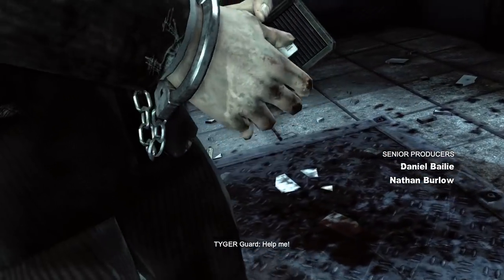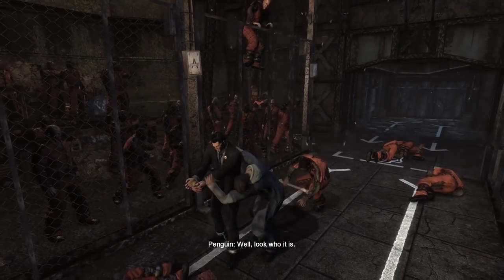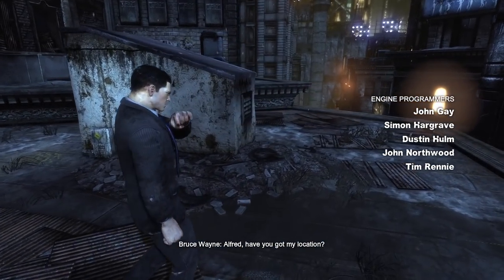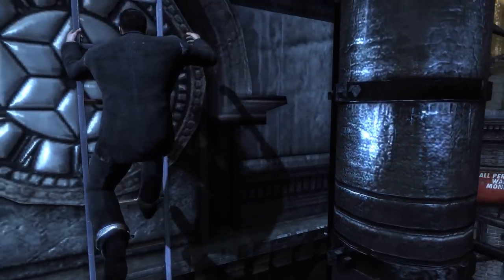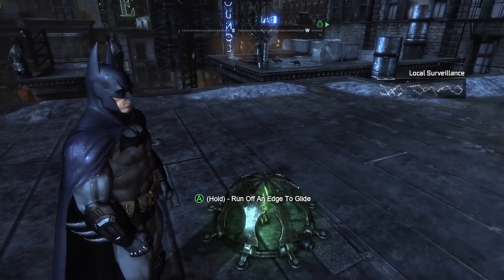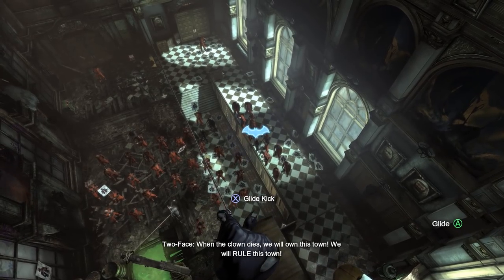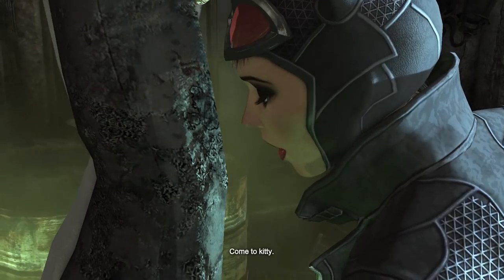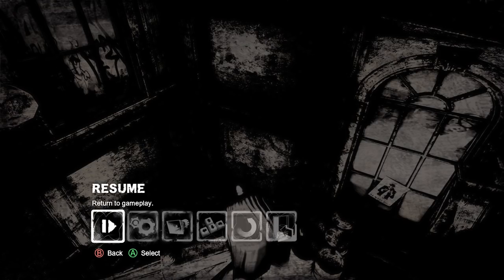Let's Play Batman: Arkham City (#1) - Order in the Court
On this episode we draw parallels to Arkham Asylum and some other Batman comics, we fight with both hands tied, and we clear house.

Wiki-scription

Batman: Arkham City is a 2011 action-adventure video game developed by Rocksteady Studios and published by Warner Bros. Interactive Entertainment for the PlayStation 3 and Xbox 360 video game consoles, and Microsoft Windows. Based on the DC Comics superhero Batman, it is the sequel to the 2009 video game Batman: Arkham Asylum and the second installment in the Batman: Arkham series. It was released worldwide for consoles, beginning in North America on October 18, 2011, with a Microsoft Windows version following on November 22.

Written by veteran Batman writer Paul Dini with Paul Crocker and Sefton Hill, Arkham City is based on the franchise's long-running comic book mythos. In the game's main storyline, Batman is incarcerated in Arkham City, a huge new super-prison enclosing the decaying urban slums of fictional Gotham City. He must uncover the secret behind the sinister scheme, "Protocol 10", orchestrated by the facility's warden, Hugo Strange. The game's leading characters are predominantly voiced by actors from the DC Animated Universe, with Kevin Conroy and Mark Hamill reprising their roles as Batman and the Joker, respectively. The game is presented from the third-person perspective with a primary focus on Batman's combat and stealth abilities, detective skills, and gadgets that can be used in both combat and exploration. Arkham City expands Batman's arsenal of gadgets and combat attacks and offers a more open world structure, allowing the player to complete side missions away from the primary storyline.

The game received critical acclaim, particularly for its narrative, character and world designs, soundtrack, and Batman's combat and navigation abilities. It was tied for the highest-rated video game of 2011 according to review aggregator Metacritic, and was the recipient of several awards including: Game of the Year, Best Action Game, Best Action Adventure Game, Best Adventure Game, and Best Original Score from various media outlets, and it is considered one of the best games ever made. Arkham City was followed by several additional releases: a spin-off mobile game, Batman: Arkham City Lockdown, on December 7, 2011; a Game of the Year edition containing all of the game's downloadable content on May 29, 2012; and Wii U and OS X versions in November and December 2012, respectively. A remastered version was released for PlayStation 4 and Xbox One in October 2016. A successor, Batman: Arkham Origins, was released in October 2013, and a narrative sequel, Batman: Arkham Knight, was released in June 2015.